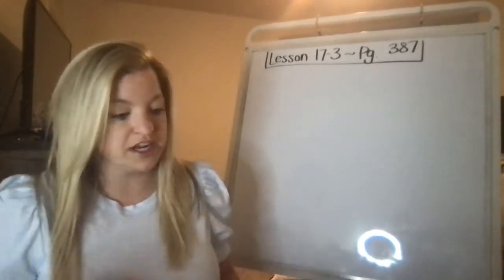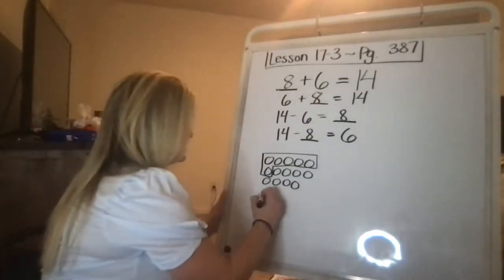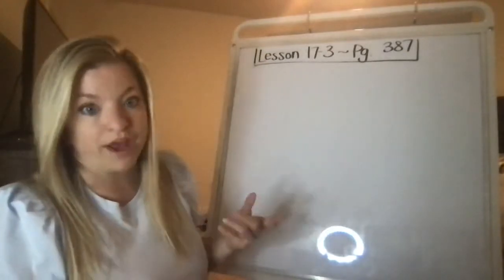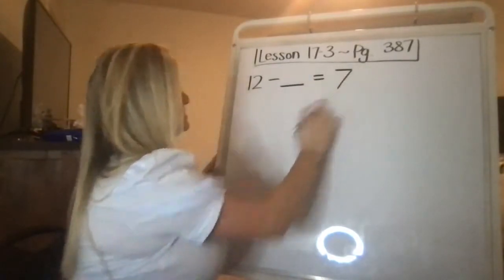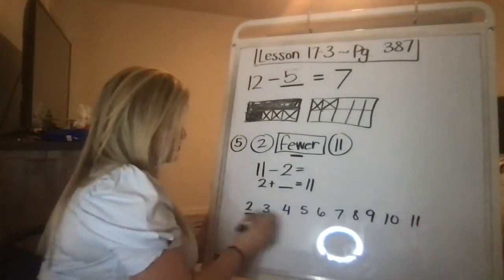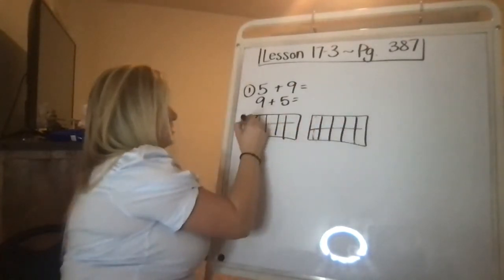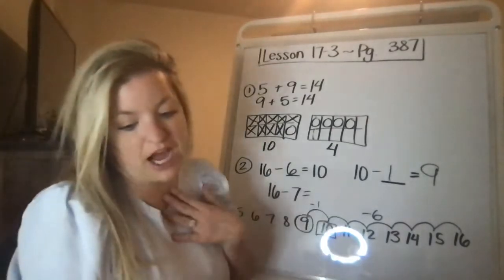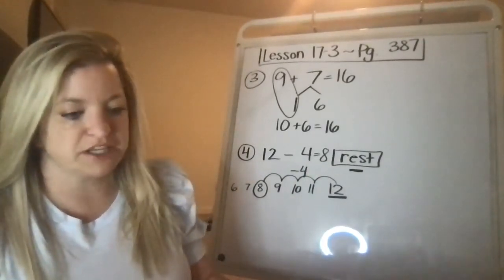Math Lesson 17-3 - Wednesday - Pgs. 387-392